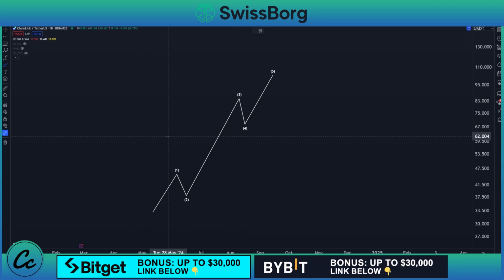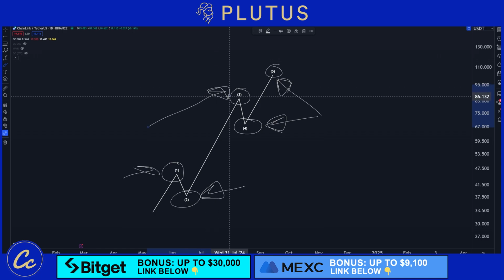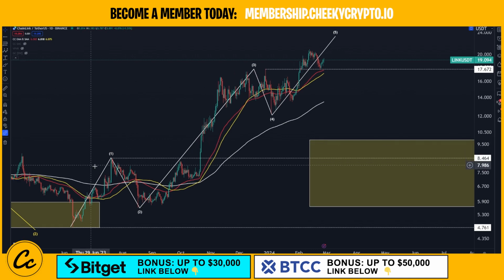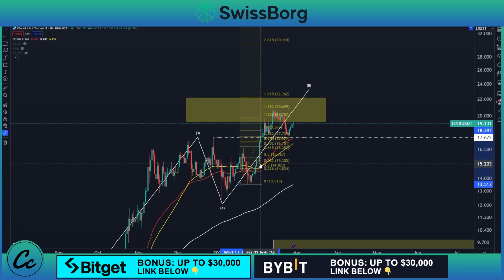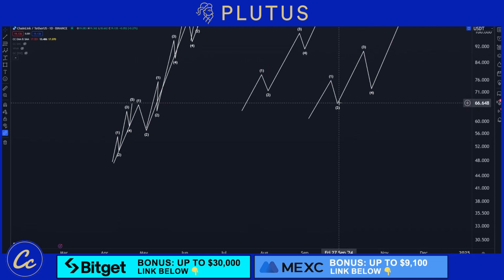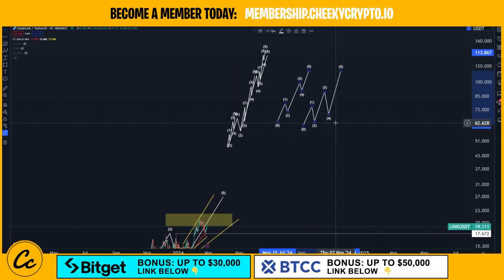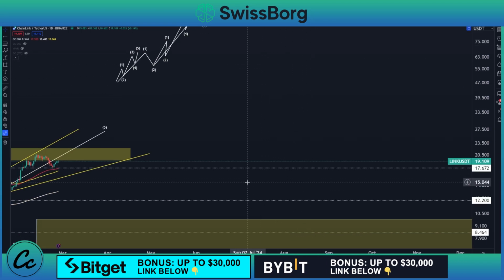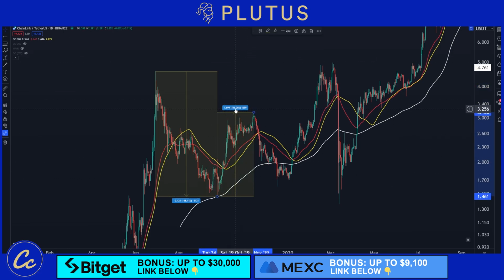Chainlink Video update